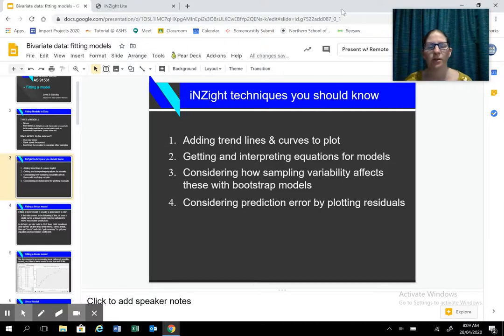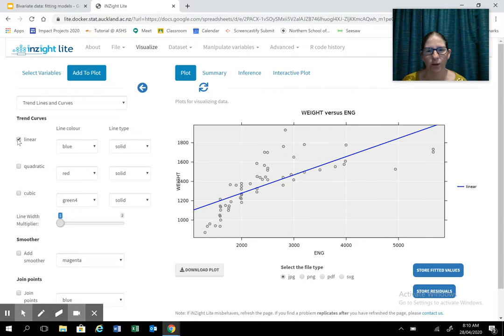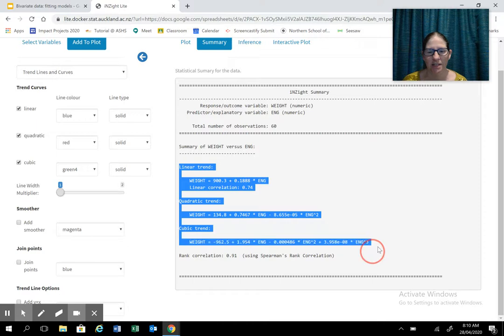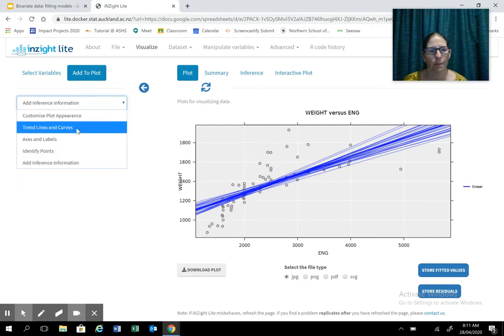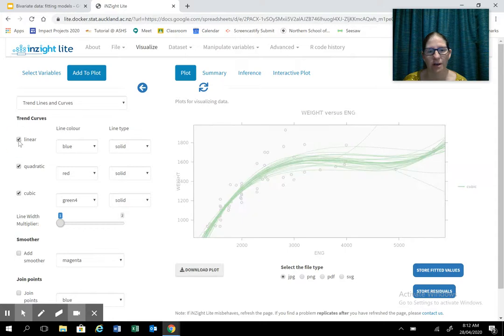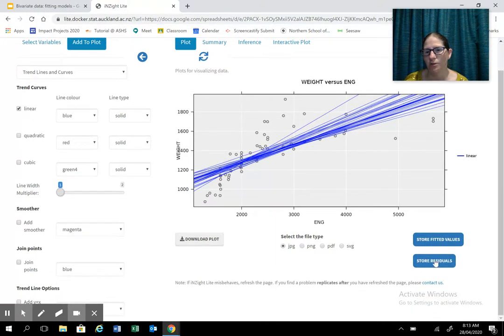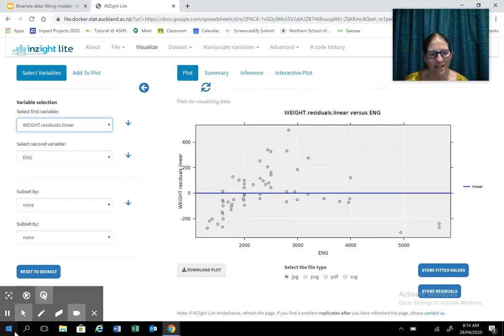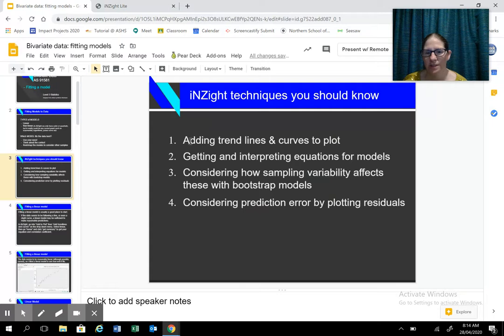iNZight Lite techniques for model fitting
Demonstrating 4 iNZight Lite techniques for model fitting to bivariate data